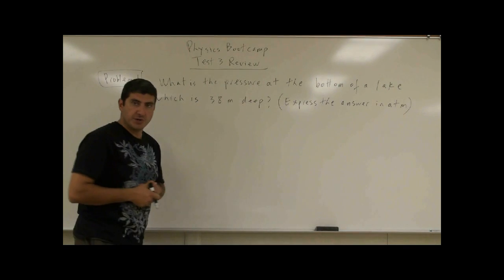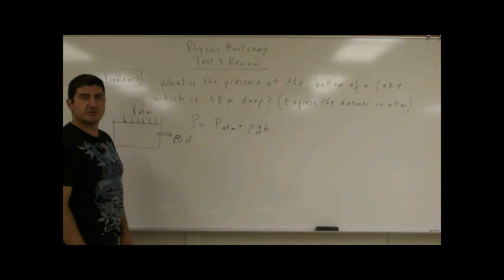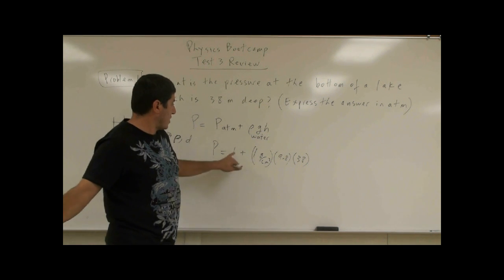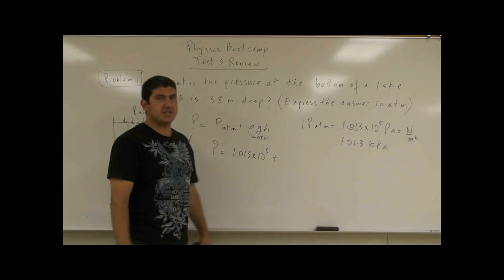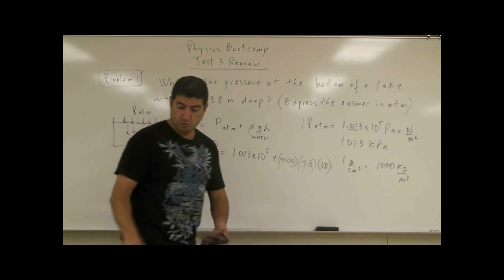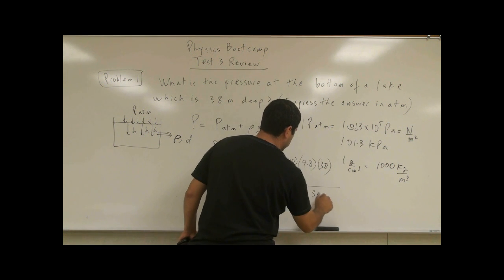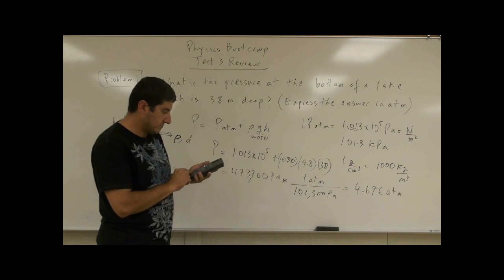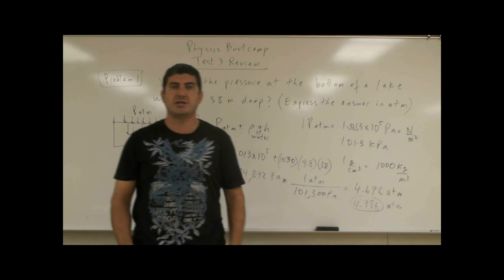PhysicsBootcampTest3ReviewP1(Fluid Statics).avi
This video is part of the Physics Bootcamp series. It covers the first problem of the third review test for this course.
What is the pressure at the bottom of a lake which is 38 meters deep?  (Express the answer in terms of atmospheres)